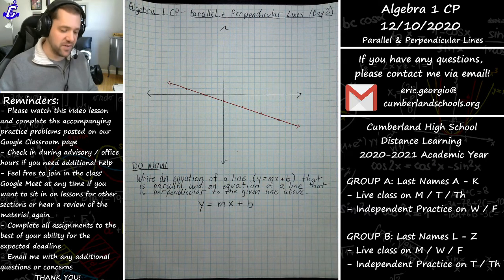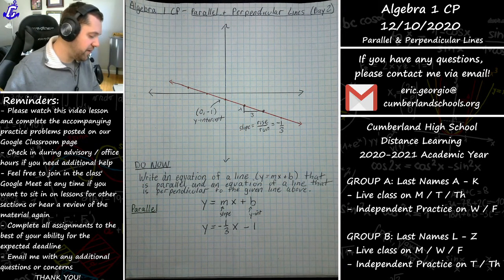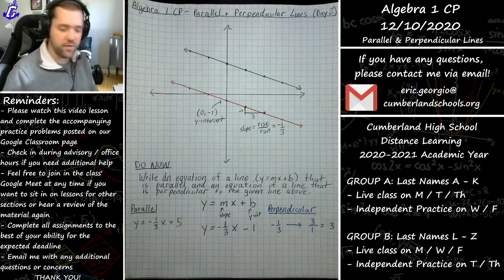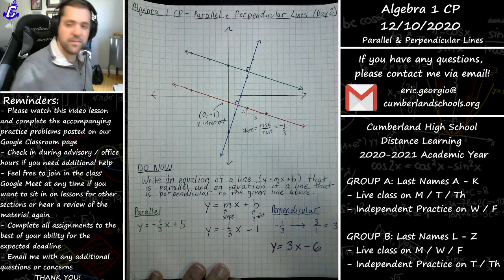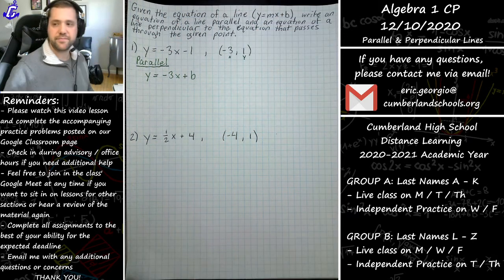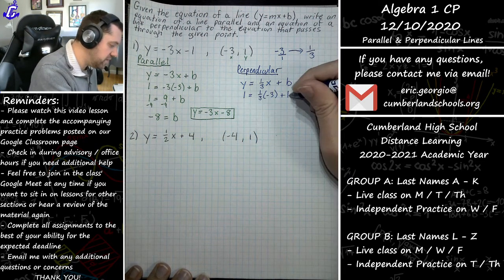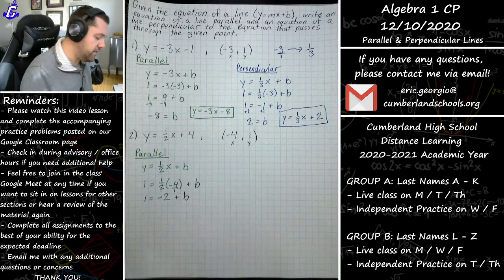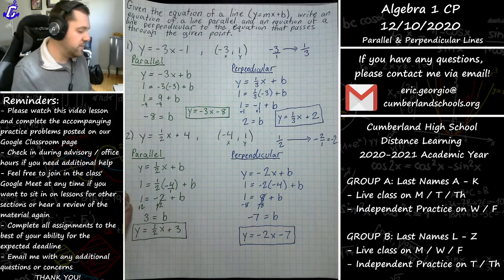Algebra 1 CP - Parallel & Perpendicular Lines [Day 2]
Video for Algebra 1 CP on day 2 of parallel and perpendicular lines. Good luck and enjoy your weekend!